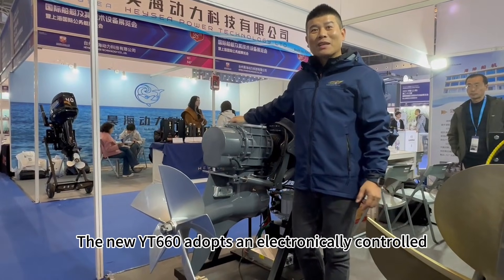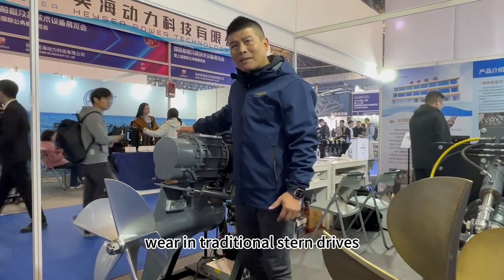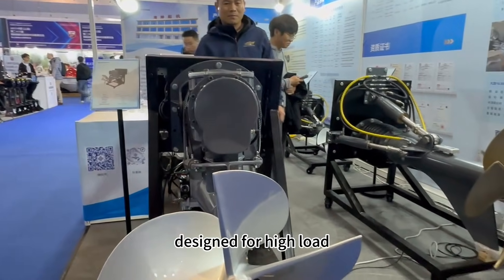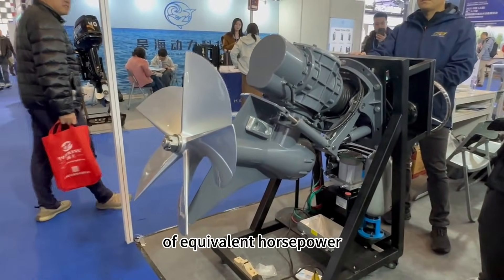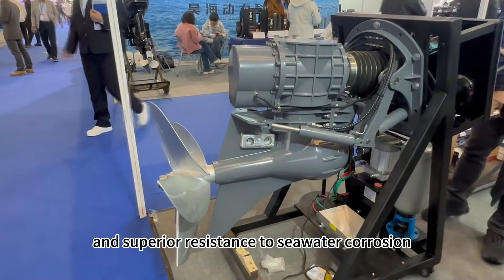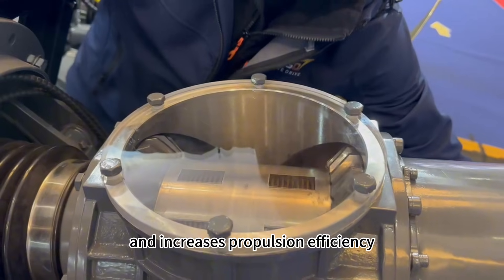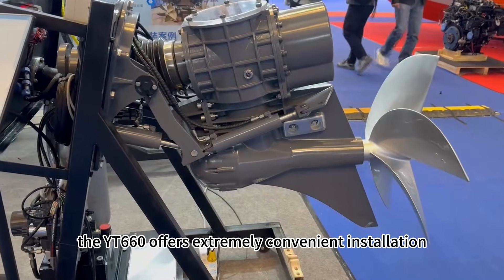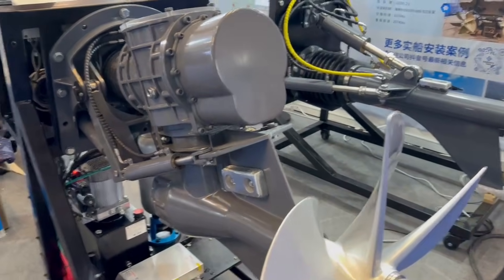New thruster debuts CIBS-YT660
Engineered for high-performance vessels and heavy-duty commercial operations!

🔧 Key Specifications:
📏 Propeller Size: 660mm (26")
⚙️ Power Range: 150Hp – 400Hp (110kW – 295kW)
🔩 Max Input Torque: 1800 N·m
⚖️ Unit Weight: 280KG
⚙️ Gear Ratio: 1.5 / 2 : 1
⛴️ Max Boat Weight: 6.5 tons (single drive) | 16 tons (twin drive)

💡 Performance Highlights:
✅ Electric gear shifting for rapid and frequent operation
✅ Hydraulic lift & steering with real-time display of rudder angle, oil temperature, and pressure
✅ One-piece stainless steel casting – high strength and seawater corrosion resistance
✅ Semi-submerged propeller design – 15% more efficient, 80% less underwater resistance
✅ Direct horizontal engine connection, no gearbox required – saves space in engine room
✅ Easy to install, operate, and maintain

📦 The YT660 – Your go-to solution for high-load transport and high-speed marine missions!